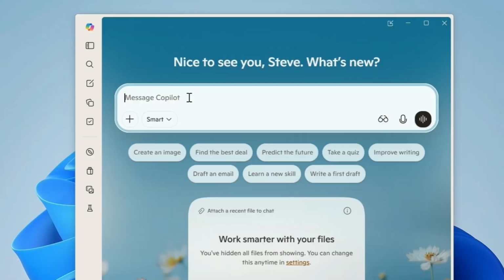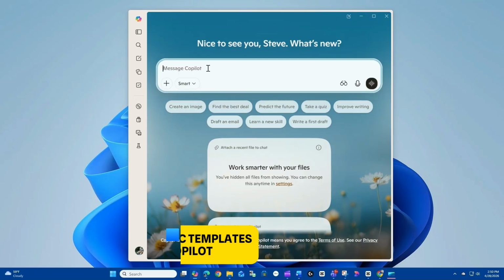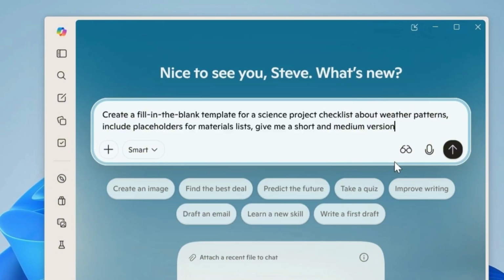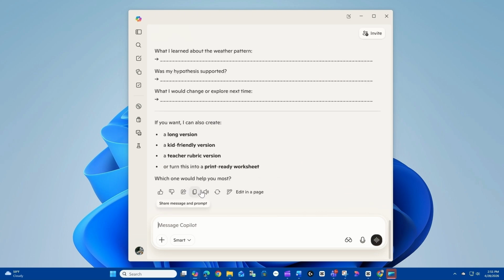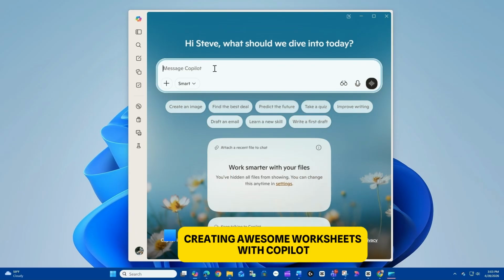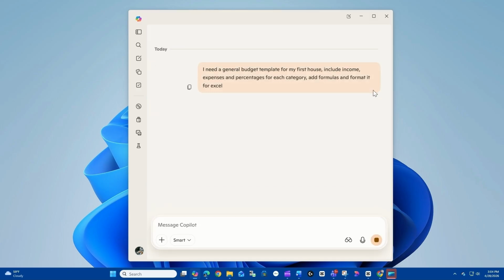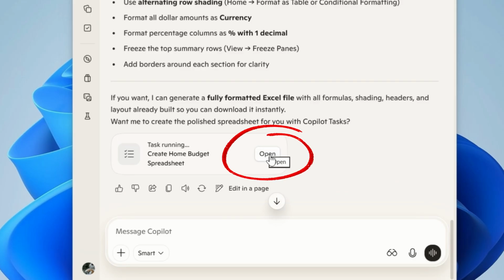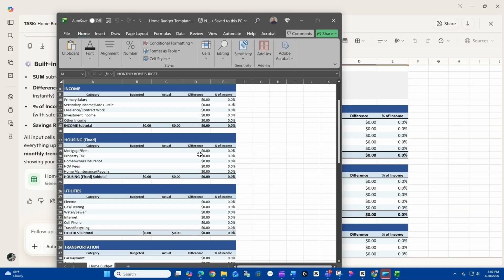This Copilot Feature Saves Me Hours Every Week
Stop wasting time building project templates from scratch! In this video, I’m showing you exactly how Microsoft Copilot just revolutionized my workflow. Whether you need an Excel budget, a Word project checklist, or a PowerPoint outline, I’ll show you how to generate professional templates in seconds using simple AI prompts.

If you’re looking to master AI productivity tools and save hours on admin work, this Copilot tutorial is for you.

In this video, you’ll learn: ✅ How to use Copilot to generate instant project templates. ✅ The best prompts for creating structured Excel budgets and checklists. ✅ Tips for refining AI-generated content to fit your specific needs. ✅ Why Microsoft Copilot is the ultimate time-saver for students and professionals.

Please help me grow this channel by liking and sharing this video with others!